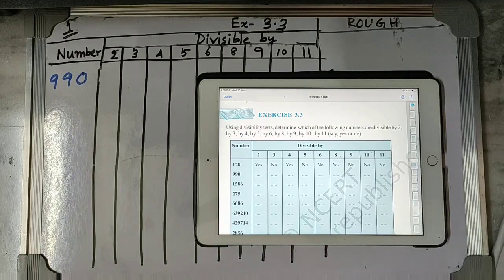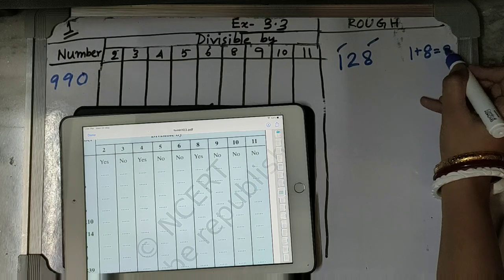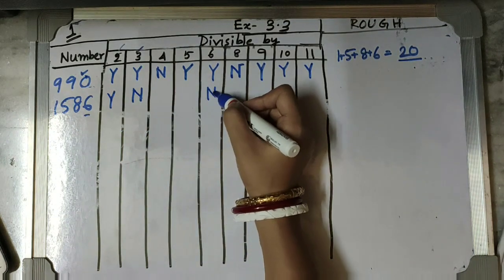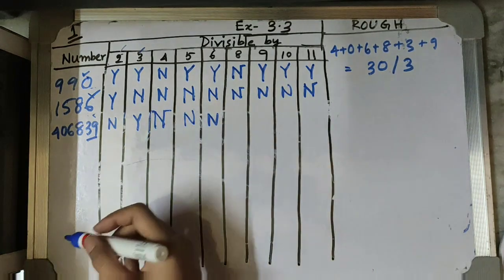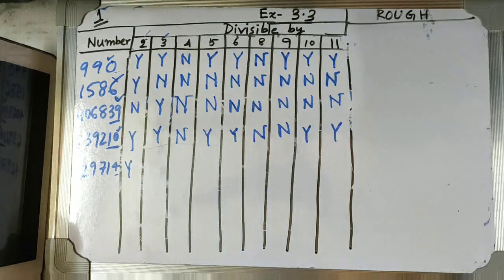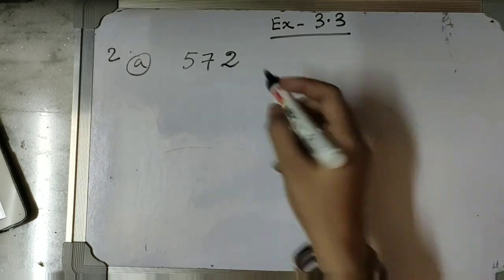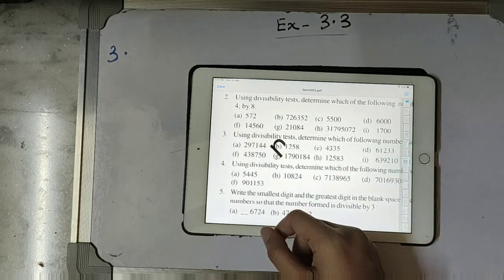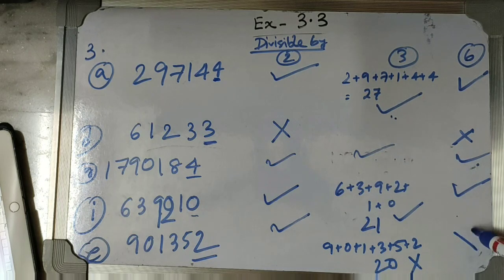NCERT MATHEMATICS CHAPTER- 3 EXERCISE-3. 3(PART-1)